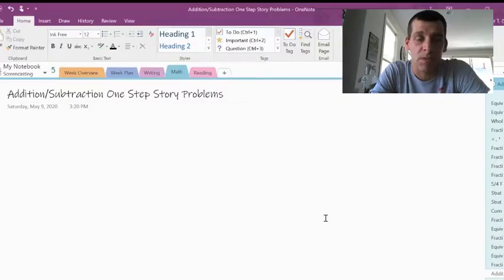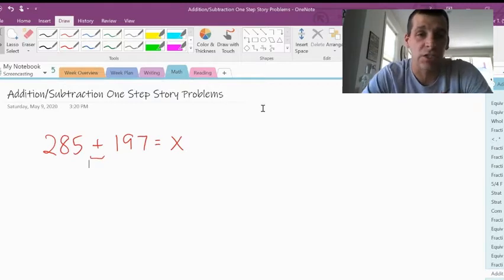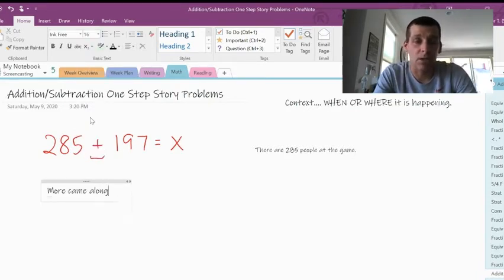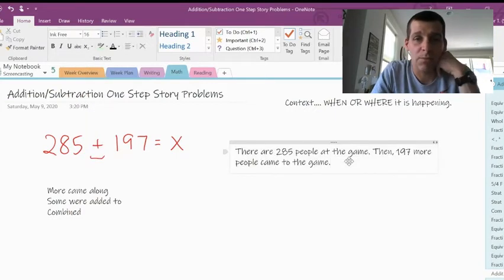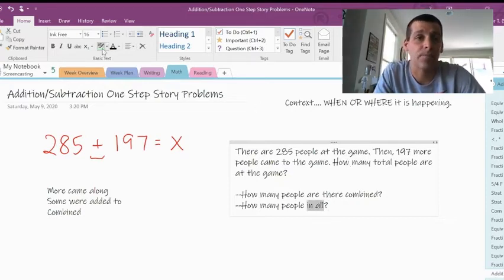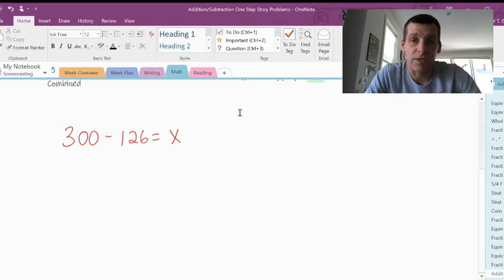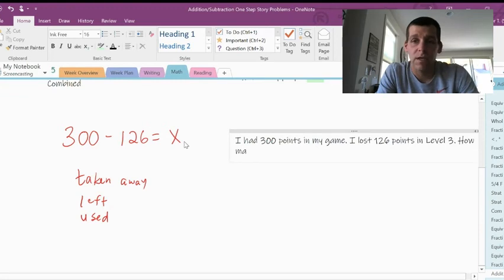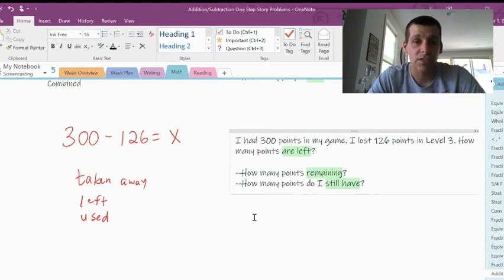Addition and Subtraction Story Problems